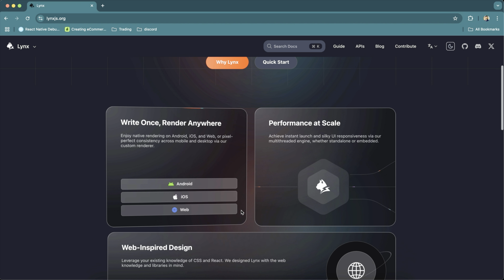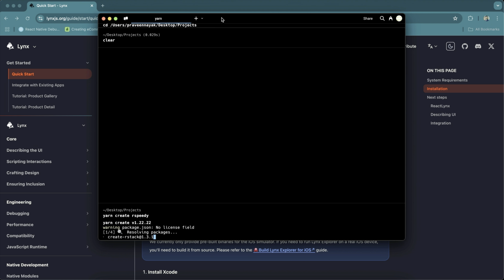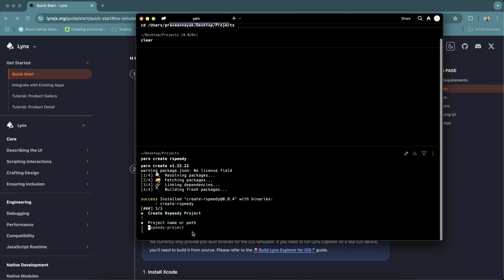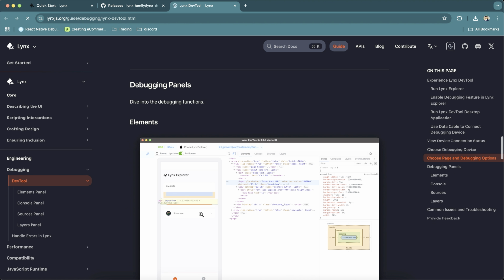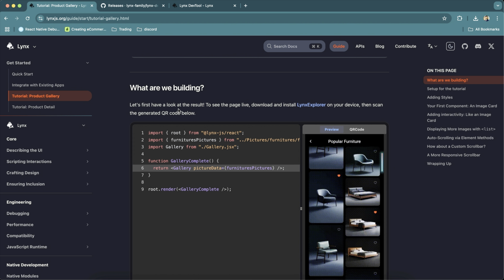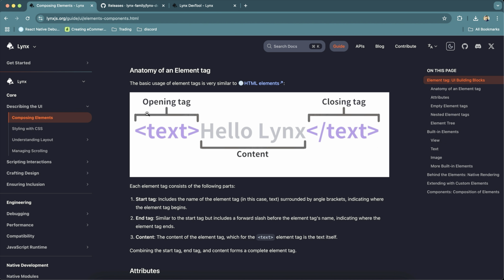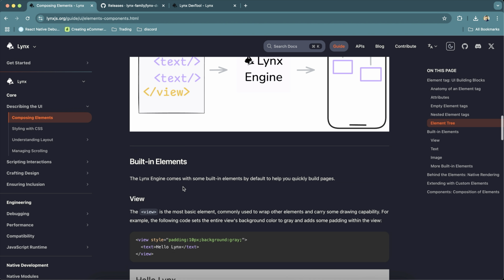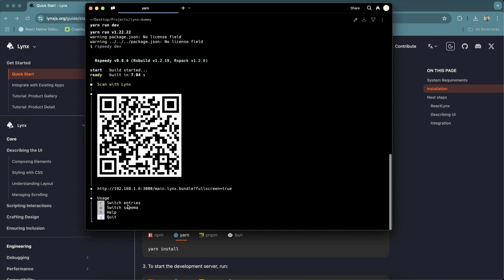Can LynxJs Really Kill React Native Overnight?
Let's take a first look at Lynx, an open-source app development framework created by ByteDance. Compare Lynx to other cross-platform tools like React Native and Flutter for building native iOS and Android apps.

JavaScript Tricks,
React Native App
webdev,app development,lesson,tutorial